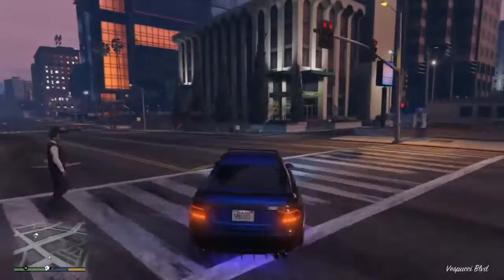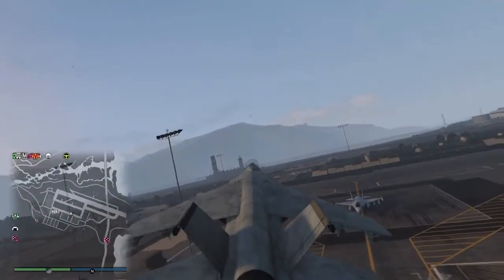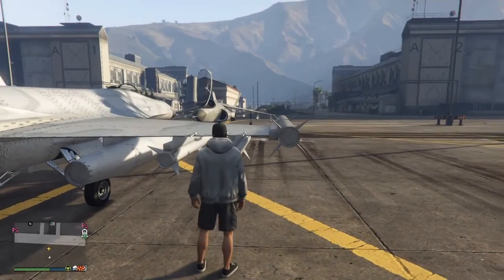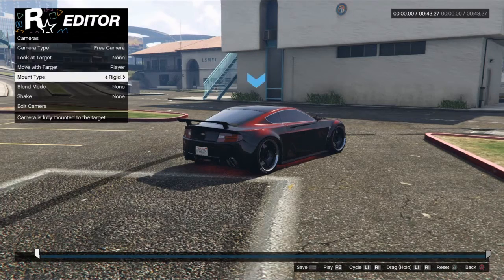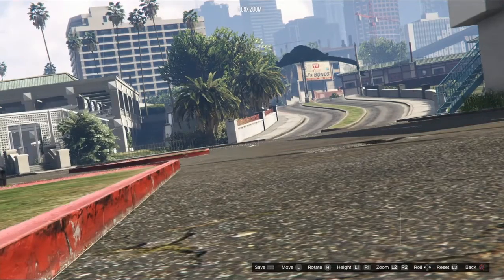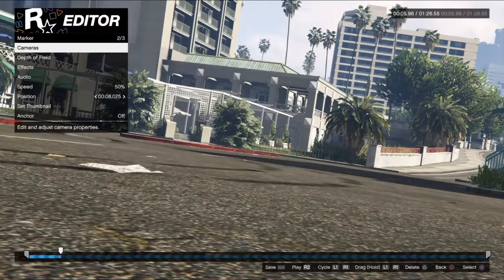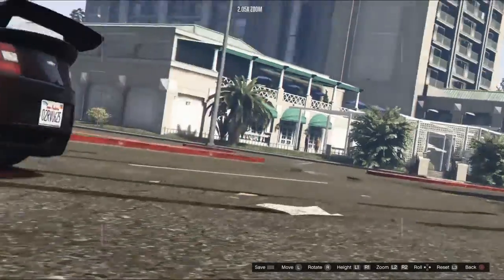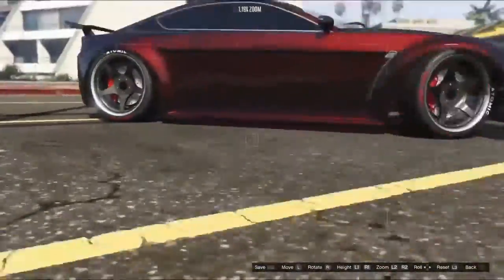GTA 5 Tutorial - Camera Editing